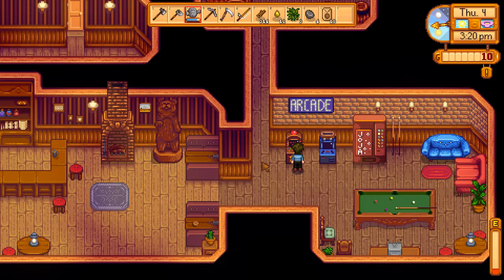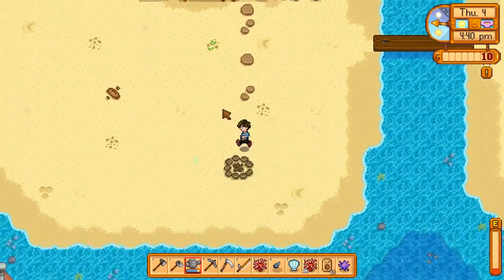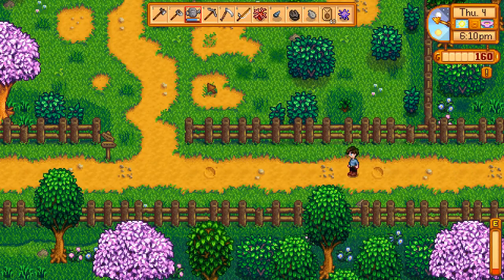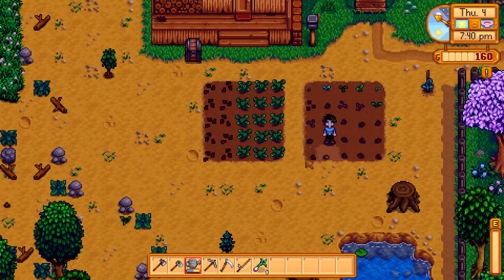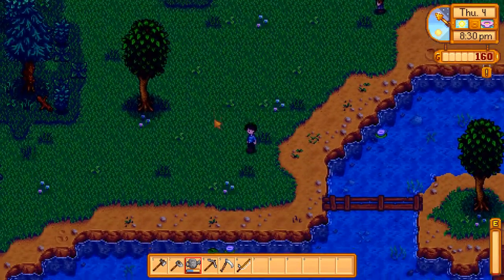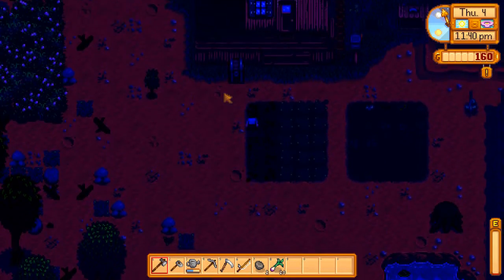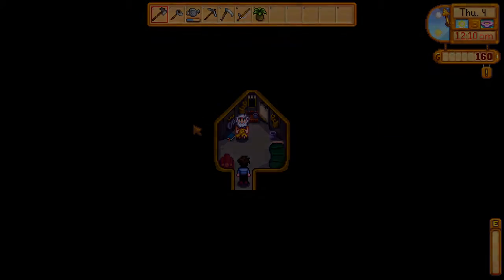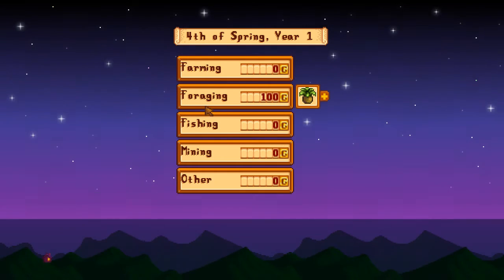Stardew Valley Episode 5: The Longest Day (Part 2)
Well, I probably could have added this to the other bit, but then what would I use for a title?